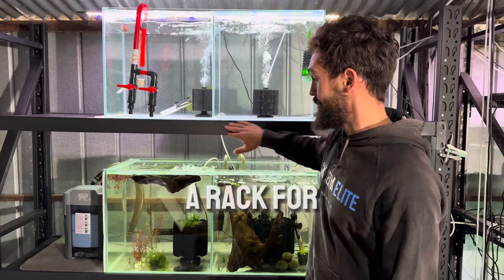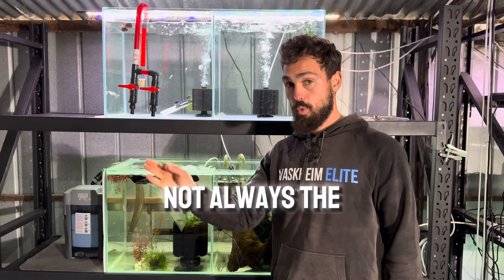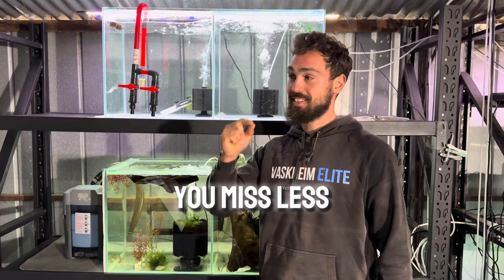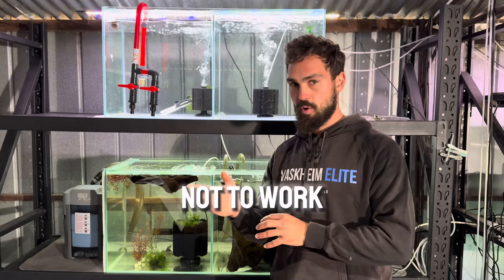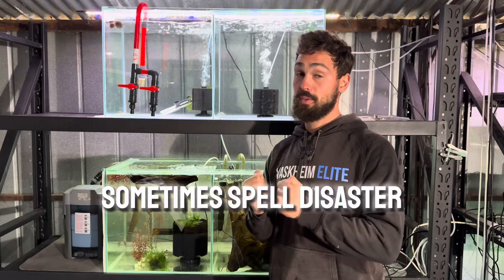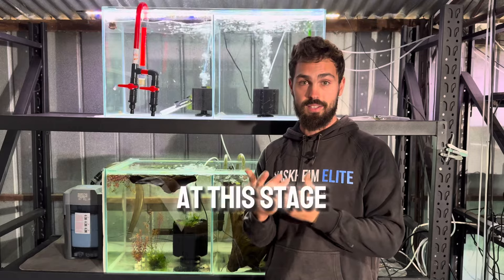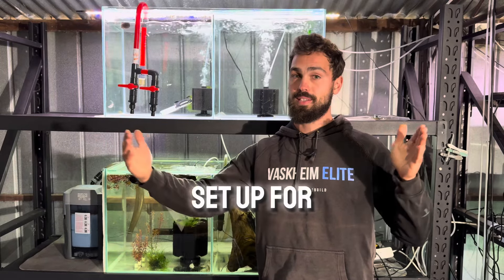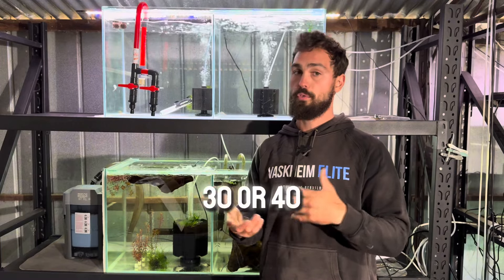How To Set Up A Breeding Rack | Max Profit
Fish Tank Racks Are The Bread & Butter Of Serious Fishkeepers & Breeders…

Here’s How I Do It To Avoid Overlooking The Big Issues - And Tips To Increase Your Profit Too!

1. Prioritise Tanks That Have a Wider Viewing Window If You’re Stacking Them Perpendicular To The Rack - Or EVEN BETTER! Get Divided Tanks Like The Ones In This Video… What You Lose In Space, You Make Up For In Attention To Detail

2. Give Yourself 200mm Minimum Working Room Above The Rim Of Your Tank

3. Use A Water Level Or Spirit Level To Get Your Rack Perfect - So You Can Just Plonk Tanks On Top And Not Stress About The Tank Cracking Under Pressure

4. Maximising Profit Comes Down To 2 Things…
The Value Of The Fish You Keep & How Skilled You Are As A Breeder, So Choose Wisely!

5. Sponge Filters Are Cheap To Run, And Pack-A-Punch… So Drive Prices Down By Running Them In All Tanks